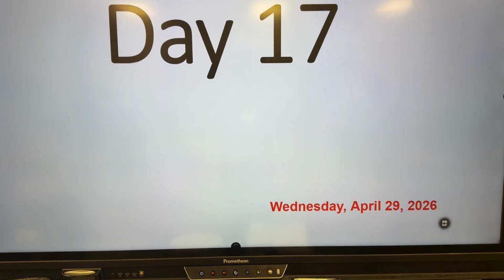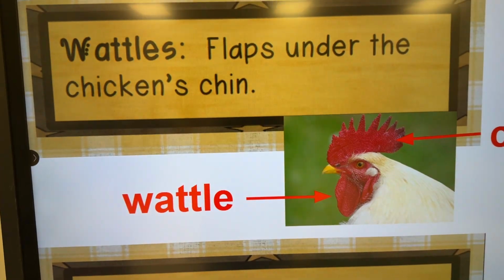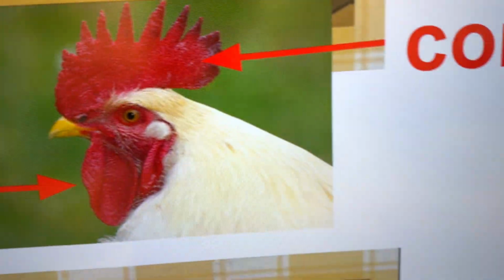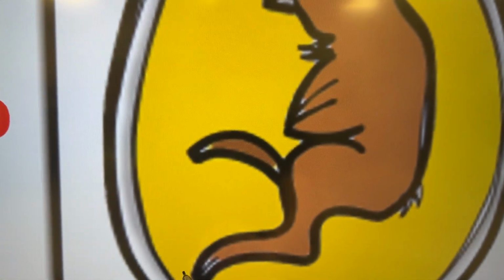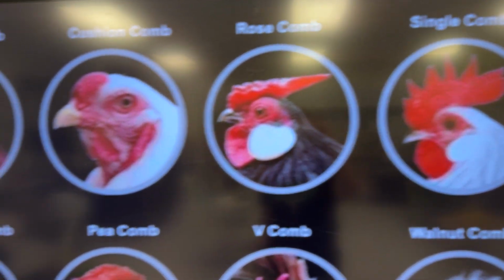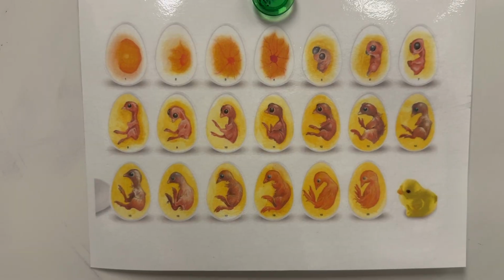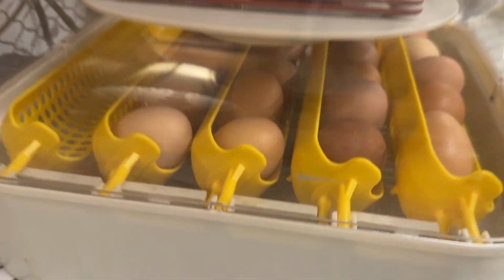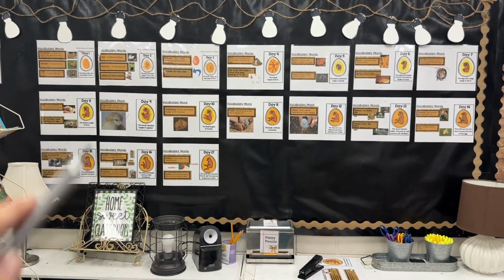Day 17. Life Cycle of a Chicken, Hogansville Elementary Kindergarten 2026